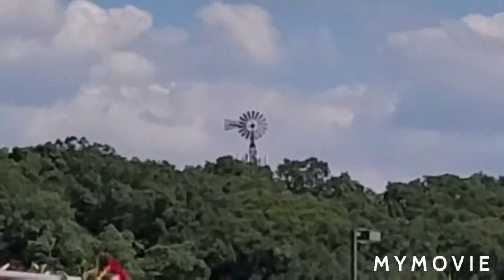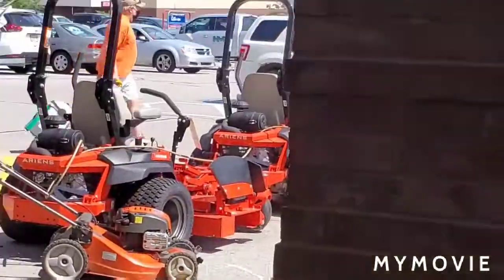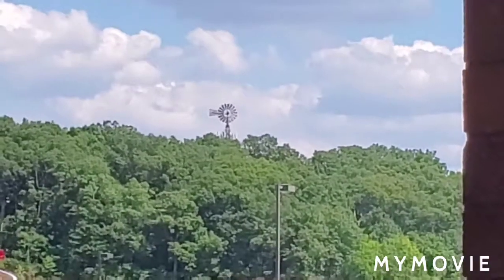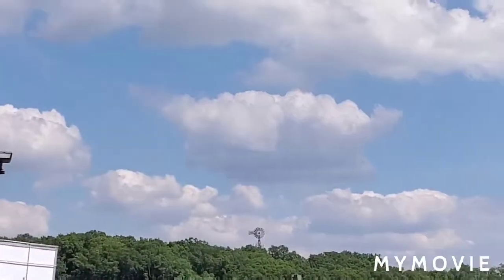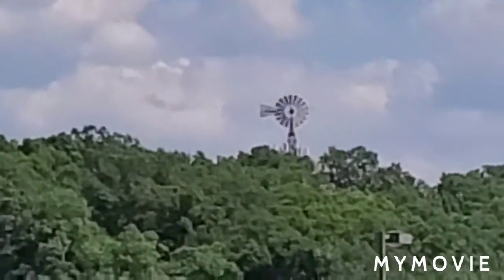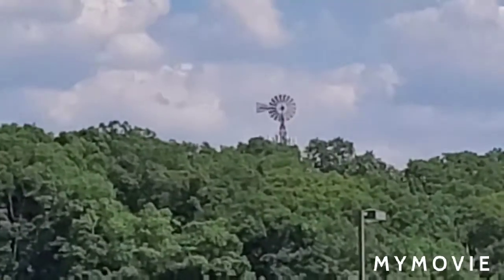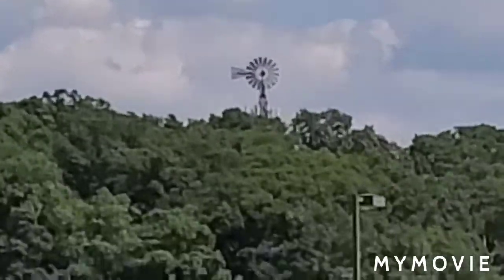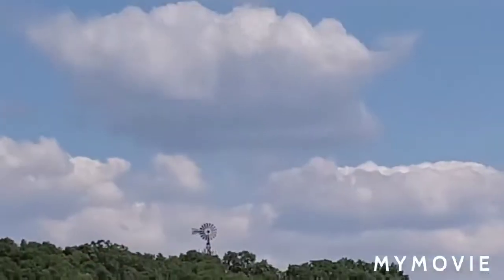Windmill cell tower hybrid